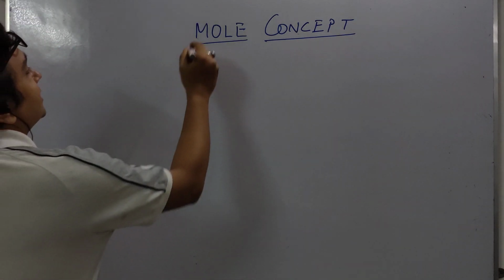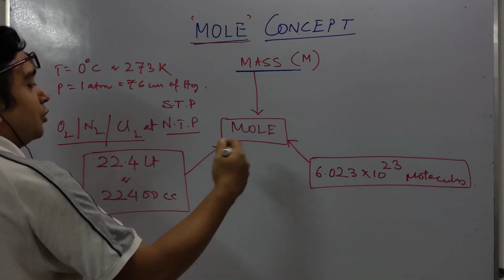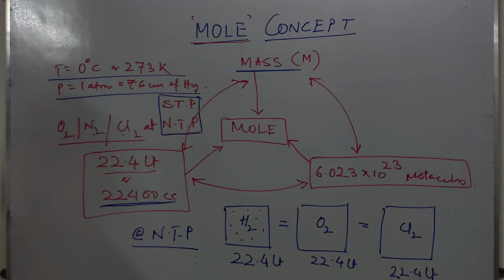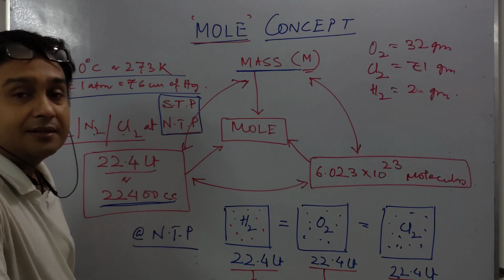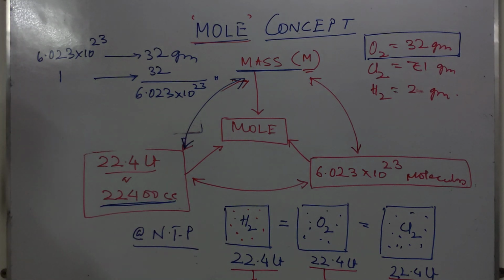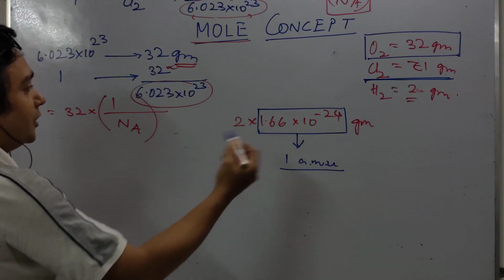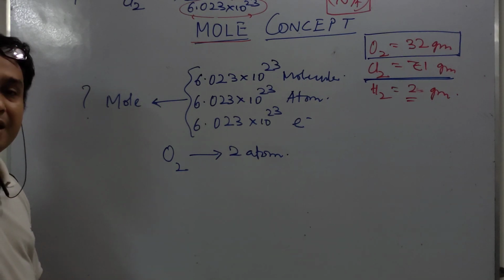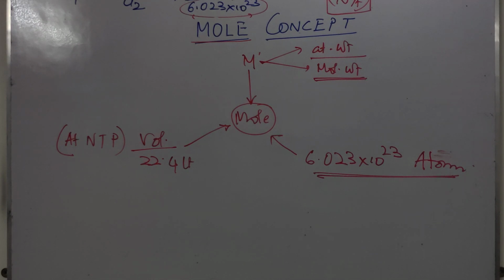Mole concept by Sarbananda Sir